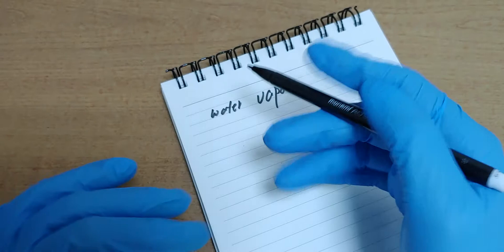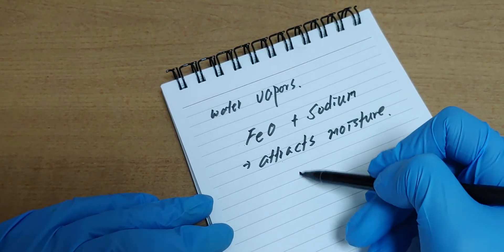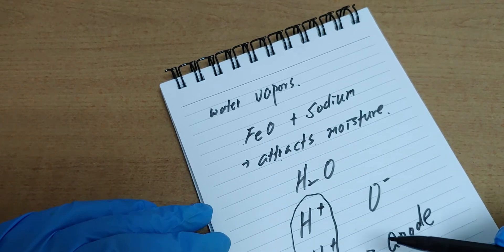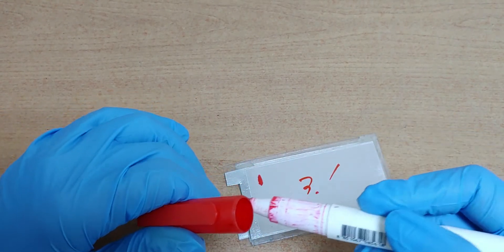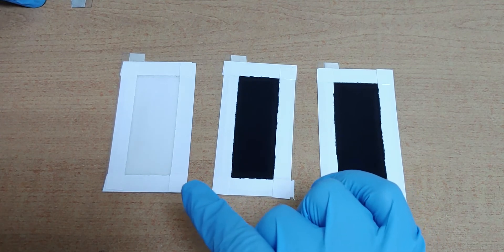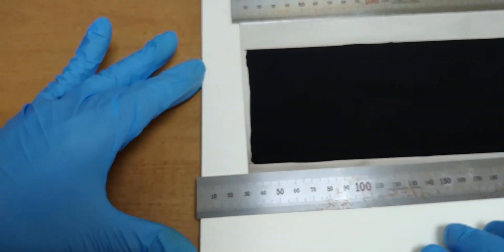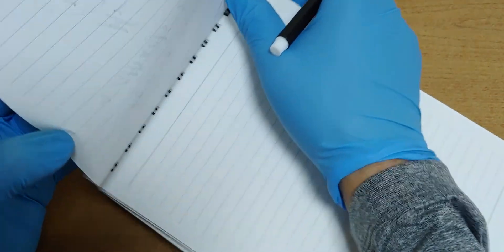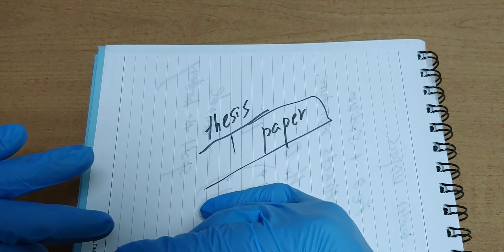solid state graphene battery: by using sugar and sodium compound part 1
In this video, I used the word, sodium. It's not right. It's the sodium compound used for detergent. Have a nice day.